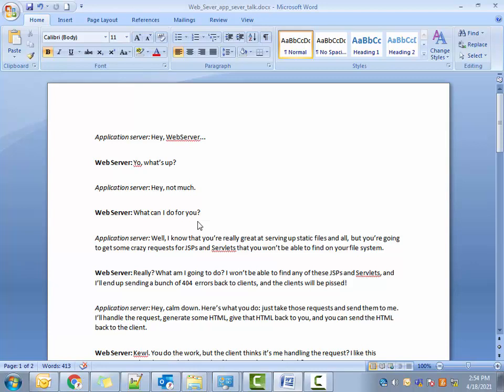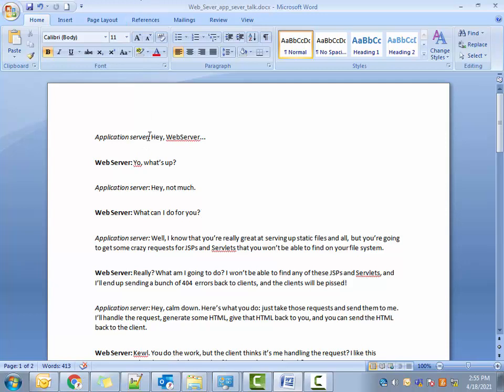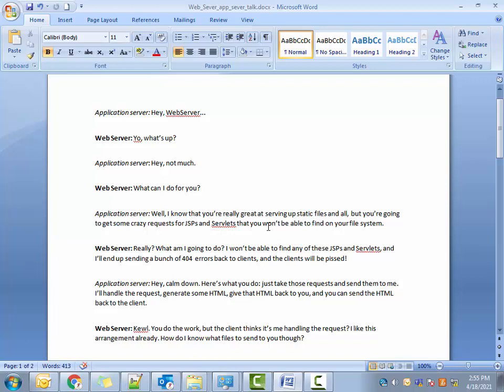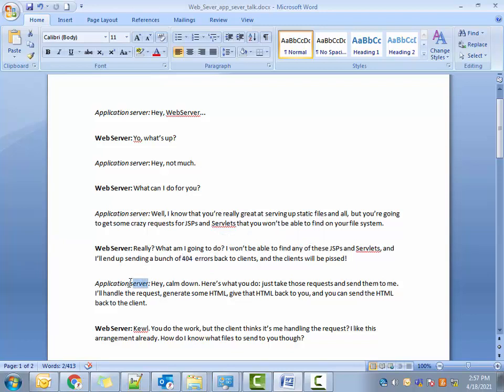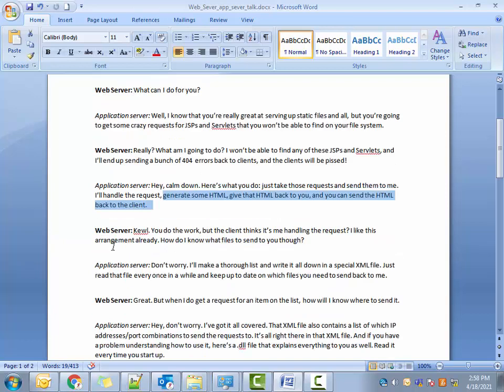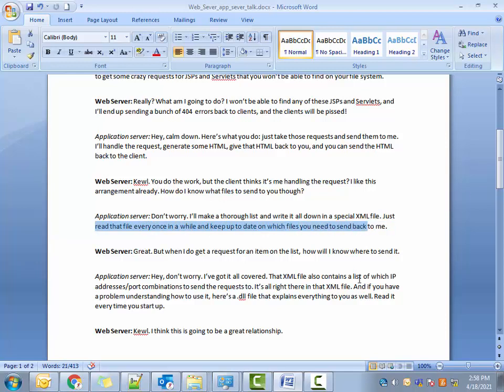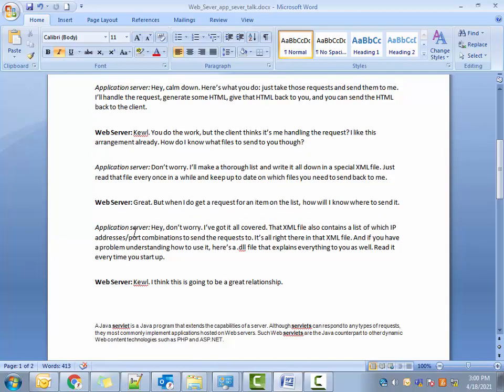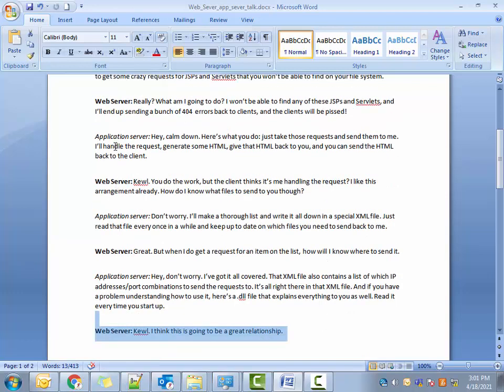Difference between Web Server and App Server